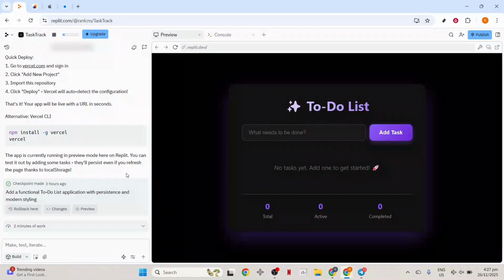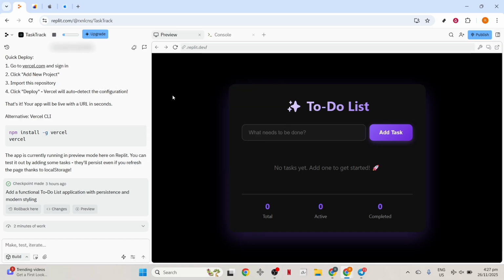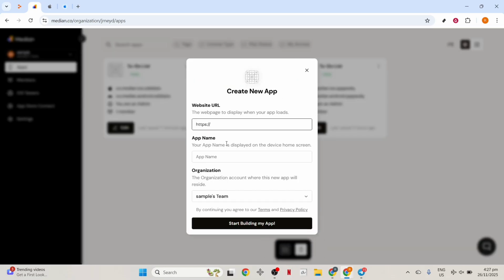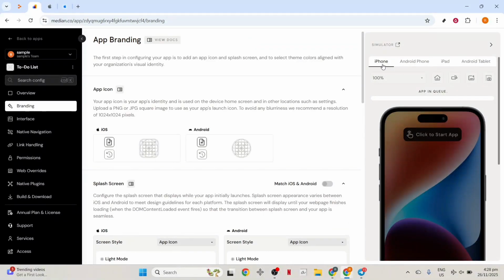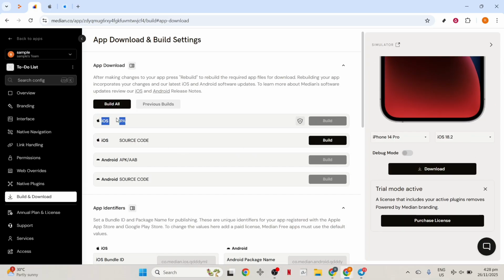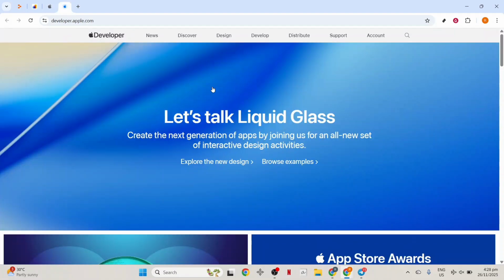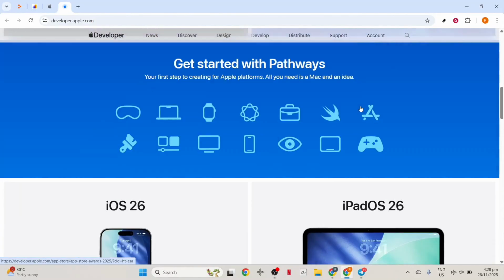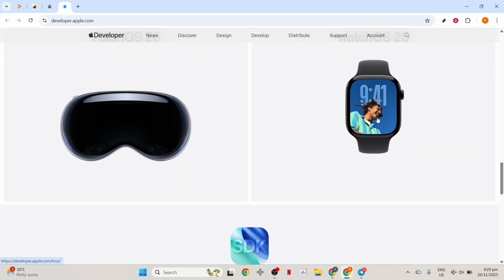How To Publish Your Replit App On App Store - Quick and Easy (2025)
Learn how to publish your Replit app on the Apple App Store in this quick and easy 2025 tutorial! 🍎 Perfect for creators turning web-based Replit apps into iOS-ready apps.

In this guide:
✔️ How to wrap your Replit web app for iOS
✔️ How to generate an IPA file
✔️ Step-by-step App Store Connect submission
✔️ Tips to pass Apple review without errors